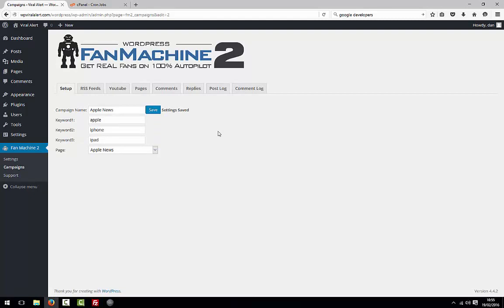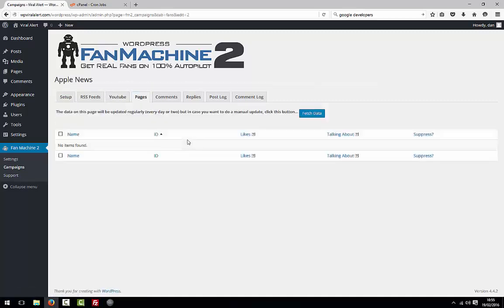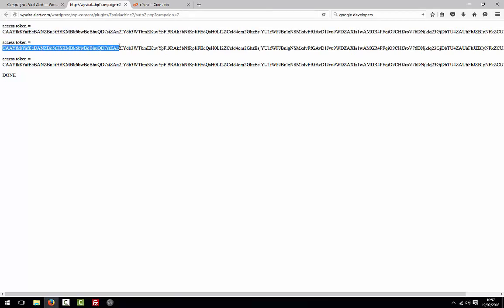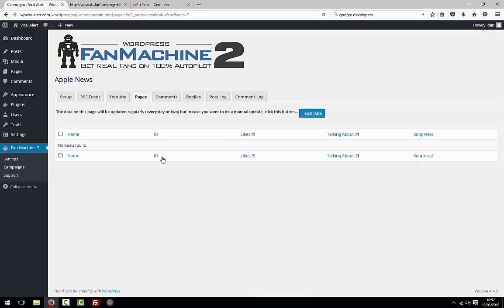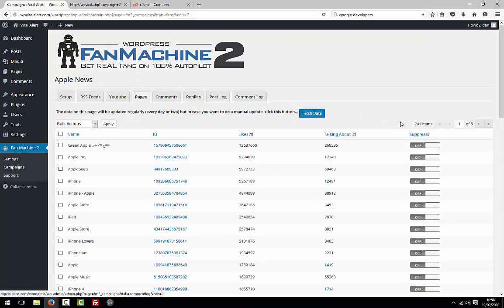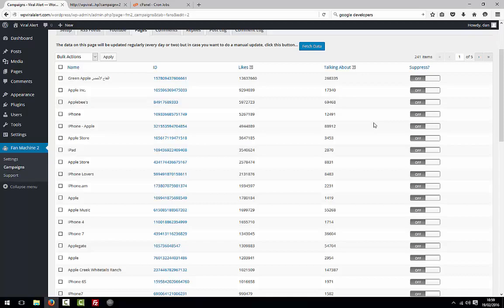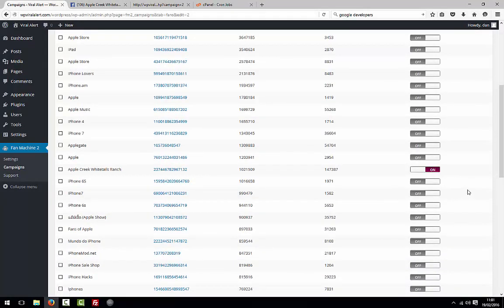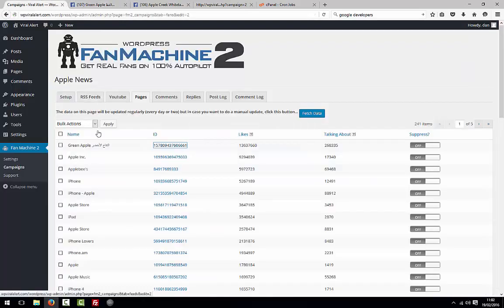campaigns YouTube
wordpress youtube campaigns